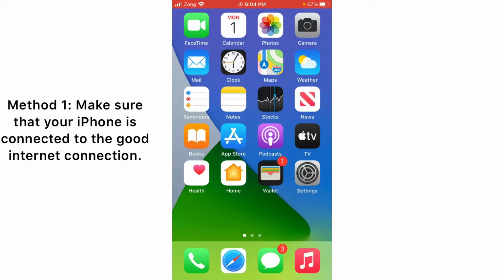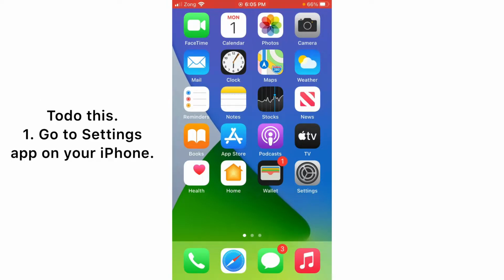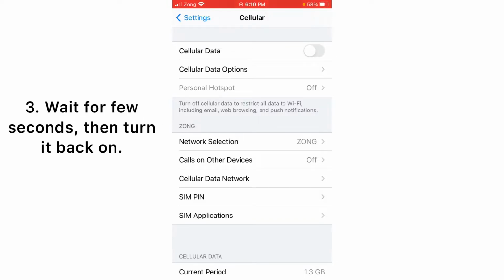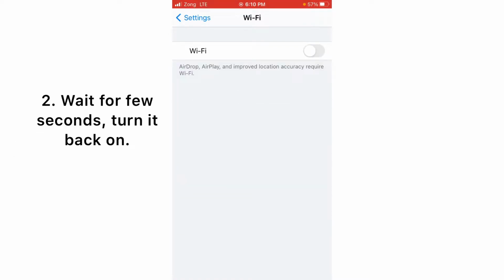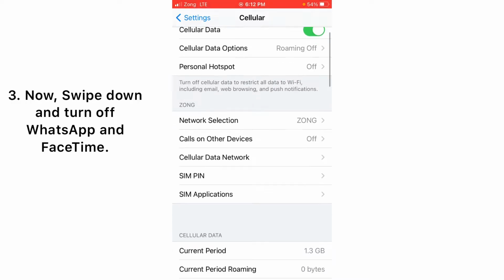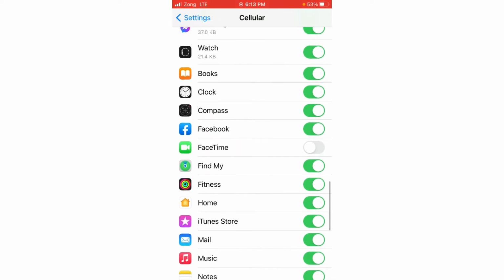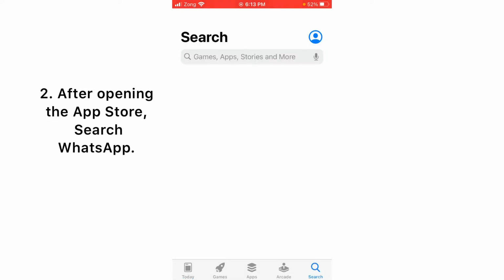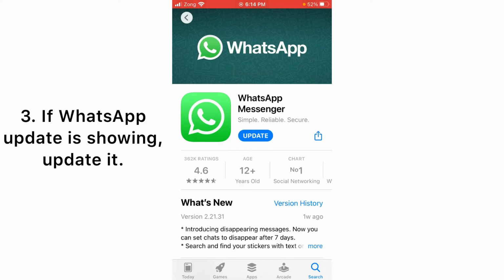How to Fix WhatsApp and FaceTime Video Call Not Working on iPhone in iOS 14.